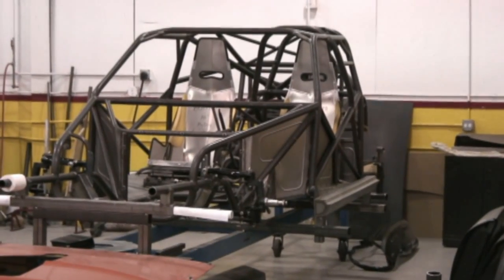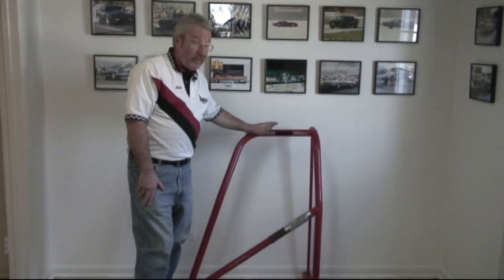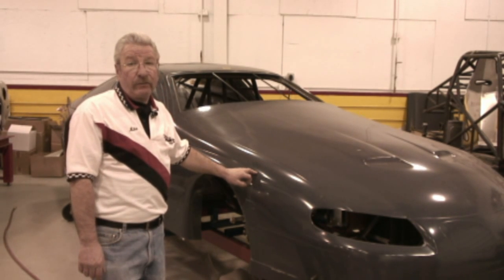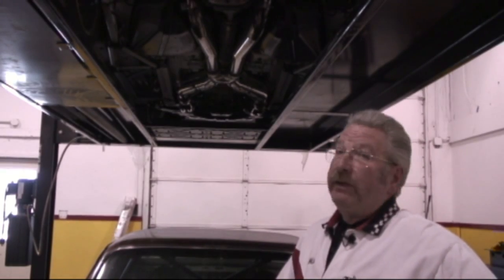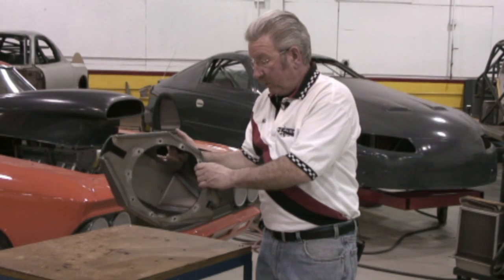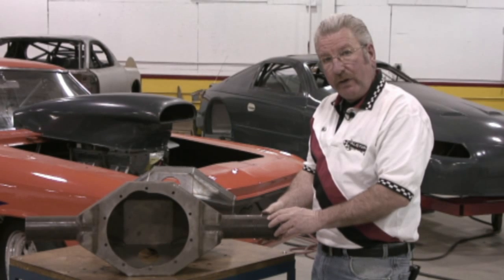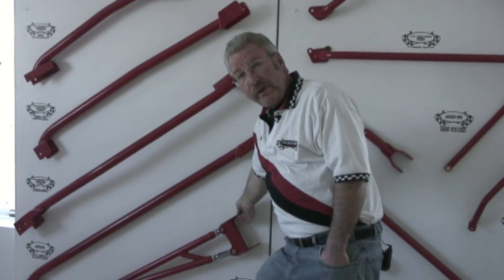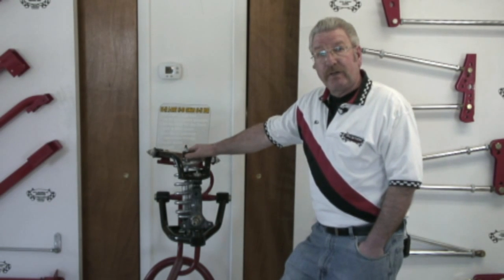Alstons2009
Promotional video for Alston Race Cars in Antioch, IL